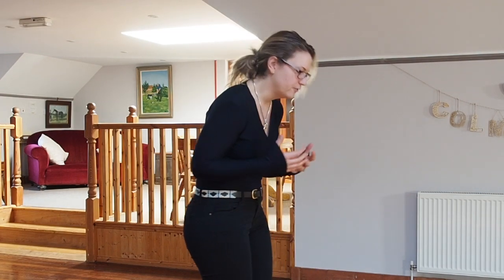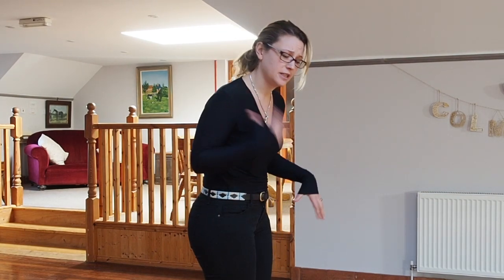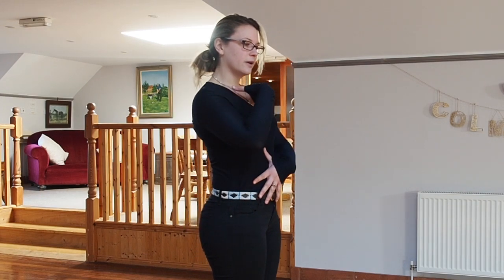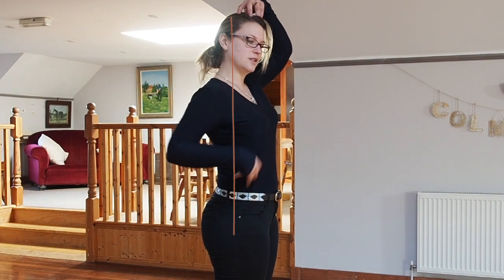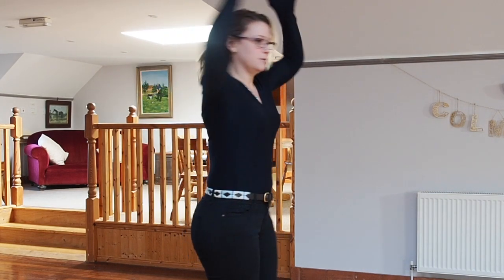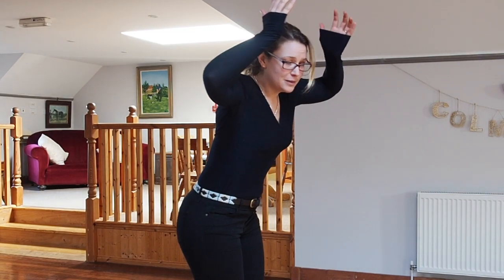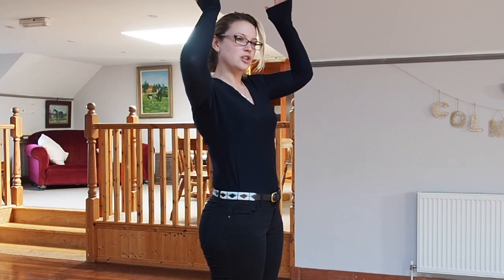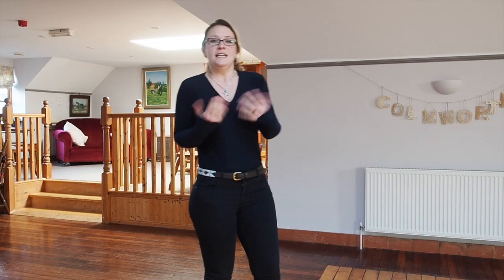A simple change that could help improve your game golf and your pain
Use your body how it's designed to move. A simple change that could help improve your game (golf) and your pain. The more efficiently you move, the less strain goes through your muscles and joints. It a case of simple biomechanics.
Changing the way you walk to a more efficient gait is often more effective at reducing back pain than stretching everyday.
This could benefit a multitude of different people with back, neck shoulder leg pain!